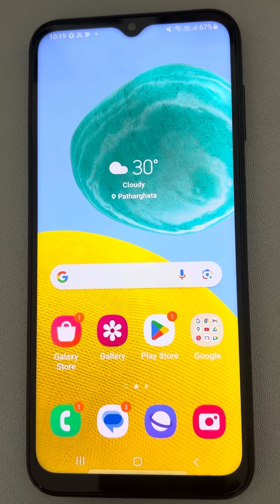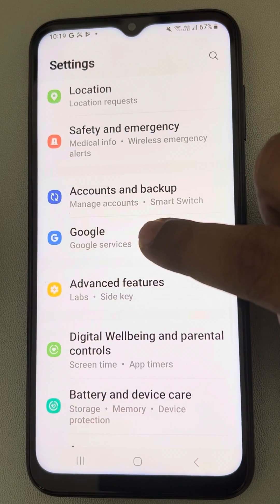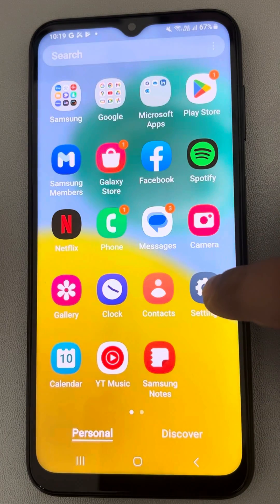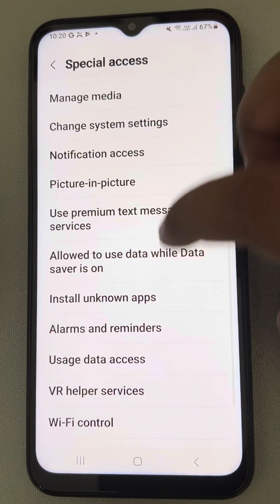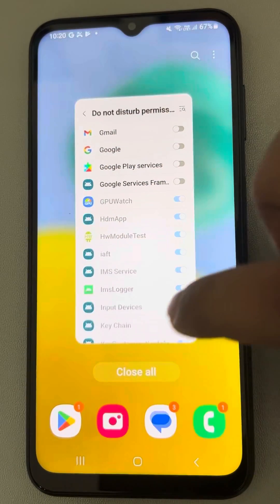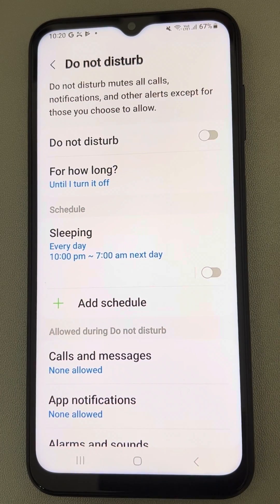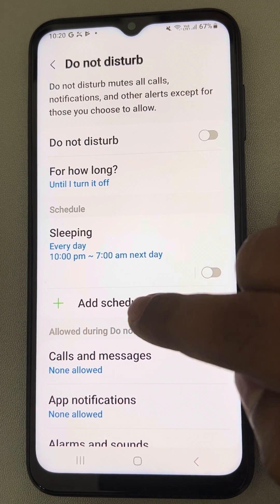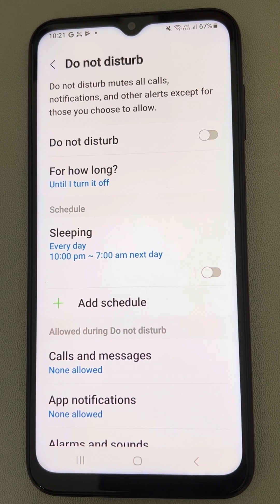Do not disturb mode keeps getting turned on automatically - Fix